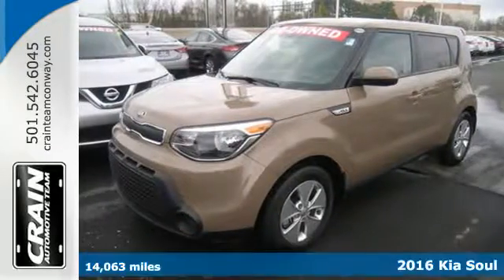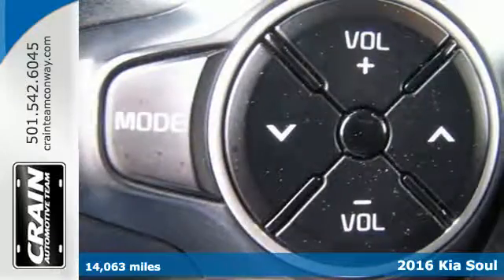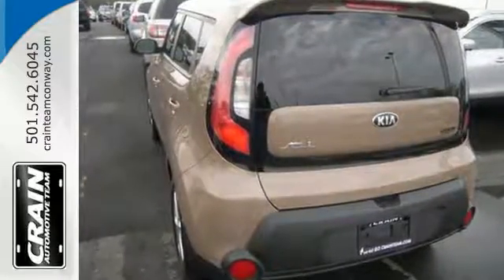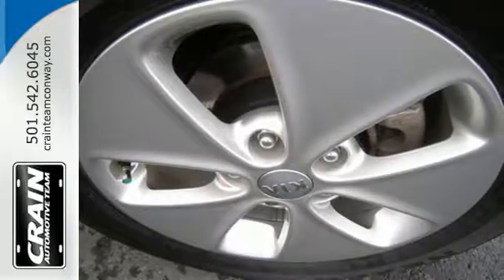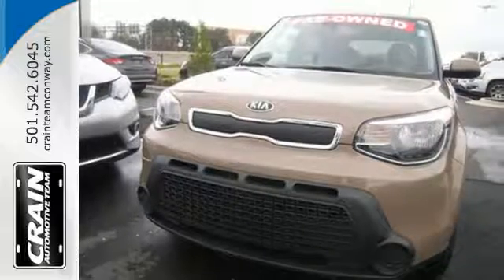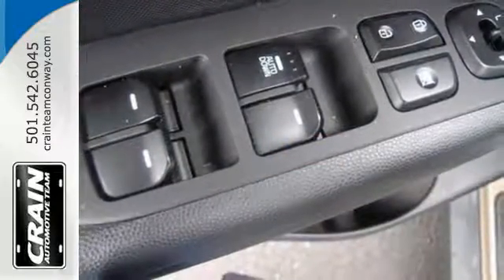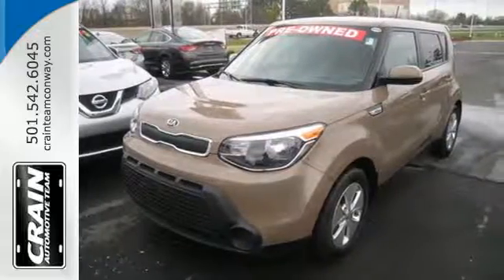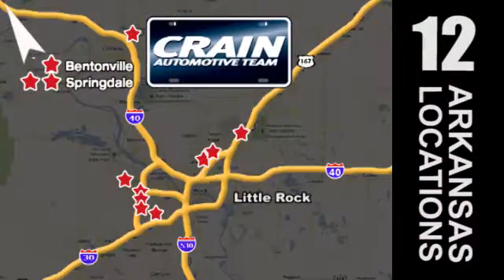Used 2016 Kia Soul Conway AR Little Rock, AR 6BC8620A - SOLD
Year: 2016
Make: Kia
Model: Soul
Trim: Base
Engine: 1.6L GDI I4 Engine
Transmission: Automatic
Color: TAN
Mileage: 14063
Stock #: 6BC8620A
VIN: KNDJN2A29G7301093
This 2016 Kia Soul Base is offered to you for sale by Crain Buick GMC of Conway. The Kia Soul Base will provide you with everything you have always wanted in a car -- Quality, Reliability, and Character. You could keep looking, but why? You've found the perfect vehicle right here. This is the one. Just what you've been looking for. More information about the 2016 Kia Soul: The Soul remains one of the more affordable vehicles on the market, priced in line with compact sedans, and it is very well-equipped and quite fuel-efficient. With the Soul's tiny parking footprint, it's easy to maneuver and park, still packing impressive interior space thanks to the boxy profile. Adults can fit comfortably in the back seat, which isn't the case with most other vehicles this size. Safety features also get a boost in the Soul the stronger structure has already been proven with Insurance Institute for Highway Safety (IIHS) Top Safety Pick status plus a federal 5-star overall rating. Interesting features of this model are a feature set unlike other compact cars, improved ride and handling, boxy design opens up lot of passenger space, Trend-setting style, and versatility for cargo Every new and pre-owned vehicle is backed by the Crain Commitment, including our 100% low price guarantee, a 100 hour love it or leave it exchange policy, and a 100 year 100,000 mile warranty. The Crain Team's Got 'Em!

Address:
1003 North Museum Road